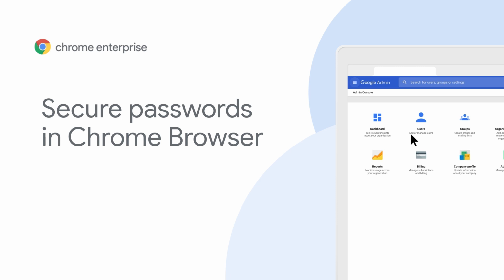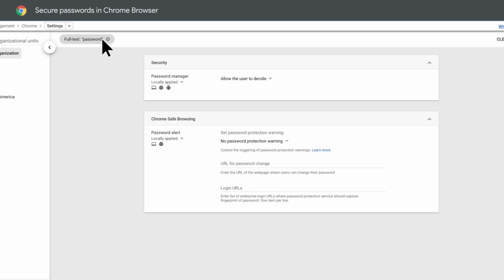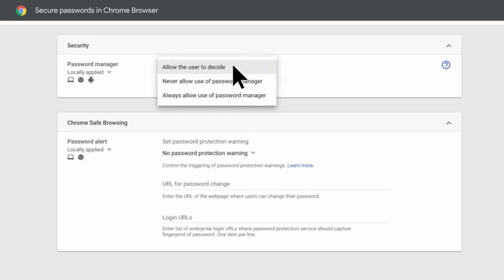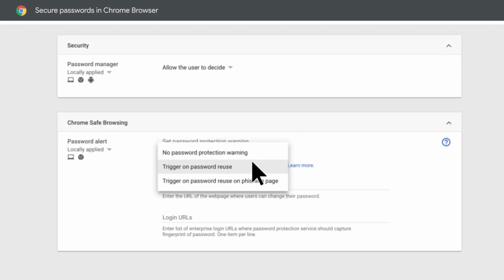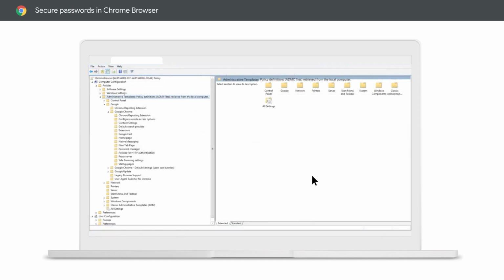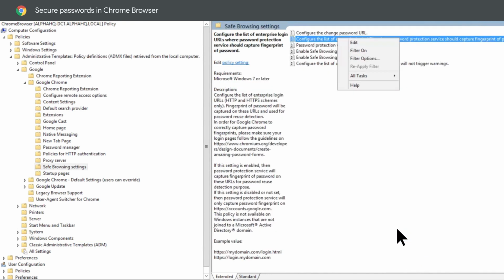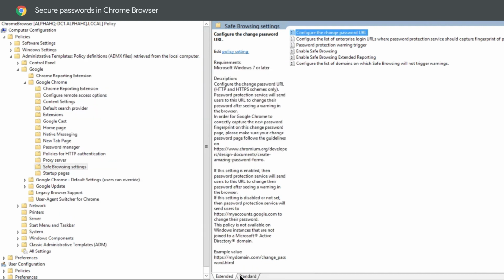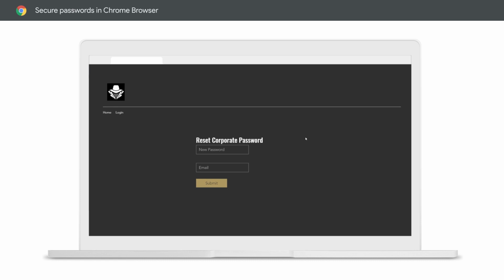Chrome Browser Demo: Secure corporate passwords in Chrome Browser with Password Alert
Learn how to secure your user's passwords in Chrome Browser with Password Alert Policy.